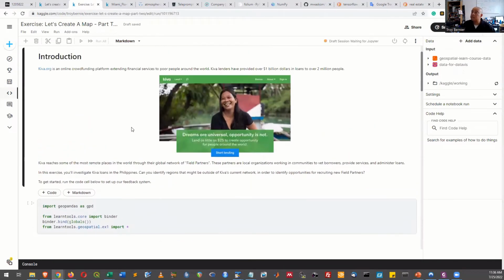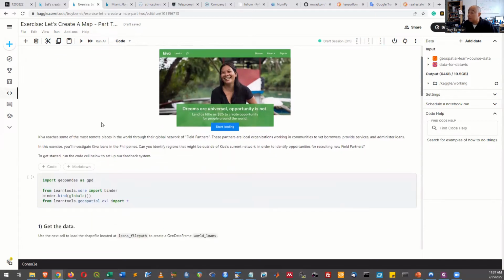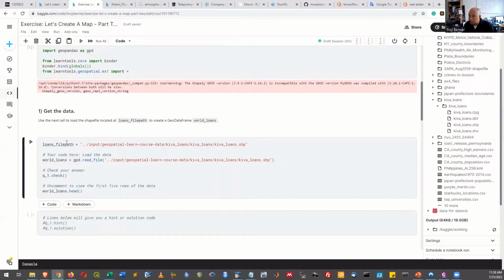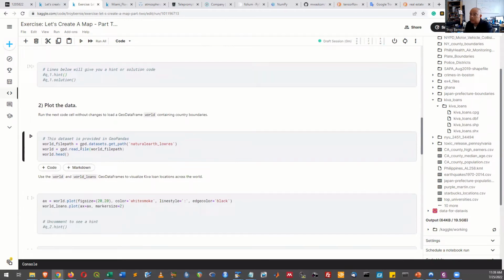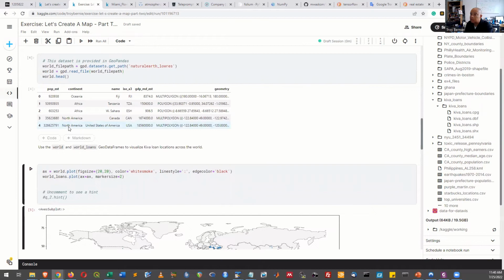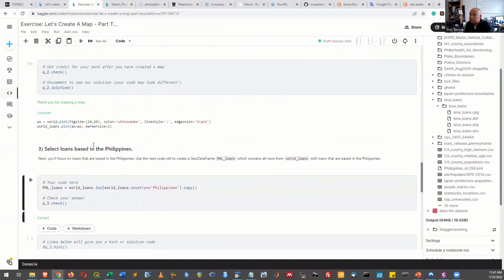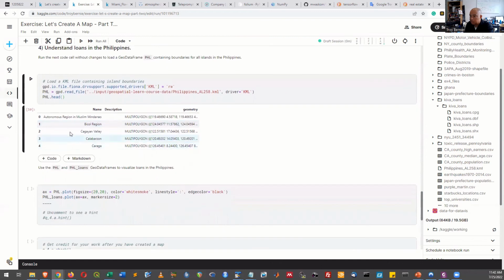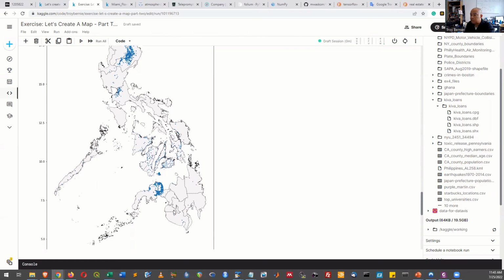Introduction to Geospatial Visualization Part 2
Florida Memorial University Geospatial Discussion-Part 2

Use Geospatial Visualization for investigating places to invest.
Here is a lecture using the Kaggle coding community for providing geospatial and machine learning lessons using python coding.

In this exercise, you'll investigate the activity of the Kiva loan ecosystem in the Philippines. Can you identify regions that might be outside of Kiva's current network to identify opportunities for recruiting new Field Partners?

Here is a more advanced lecture using the Kaggle coding community for providing geospatial and machine learning lessons using python coding.